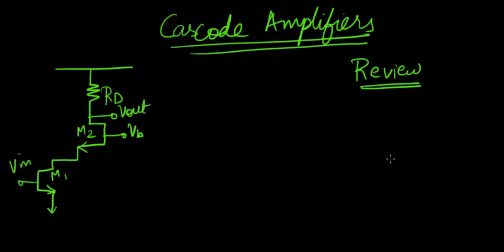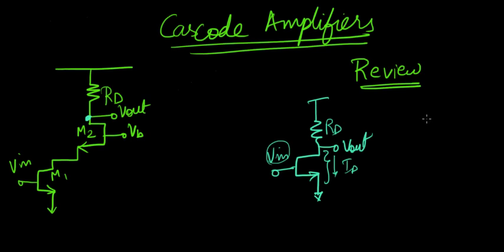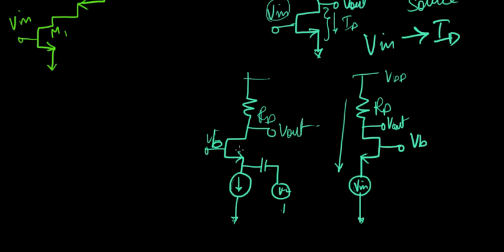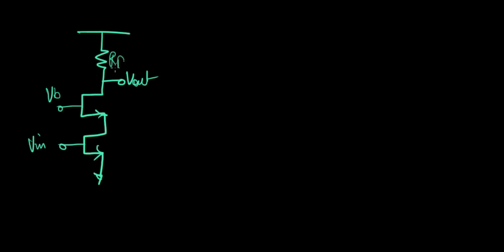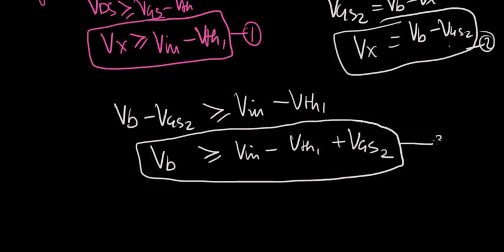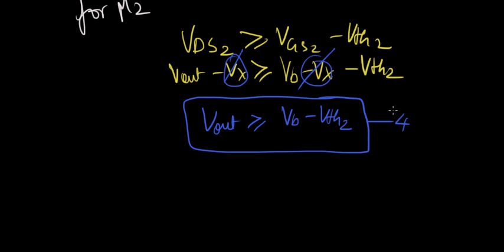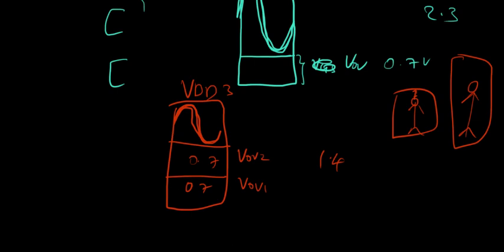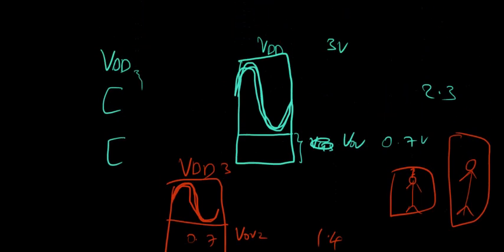Cascode Amplifier - Introduction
Our 50th Video! A great one to start with for Cascode Amplifiers. Here we talk about biasing and general voltage levels for the stage.